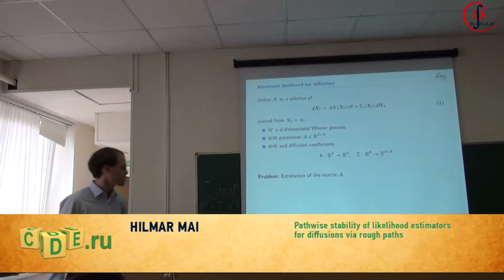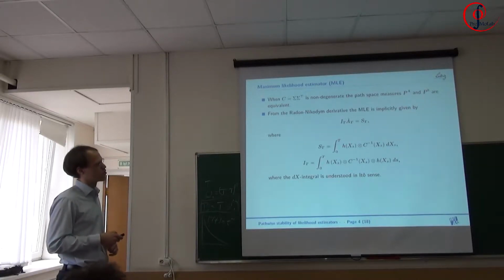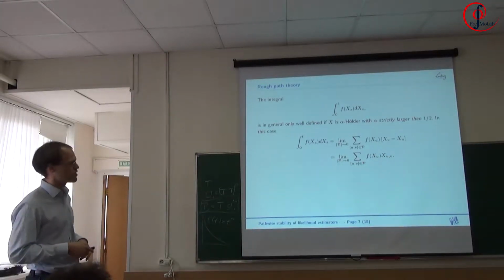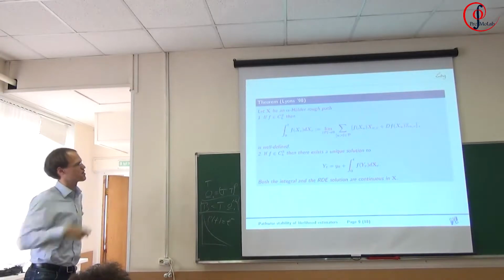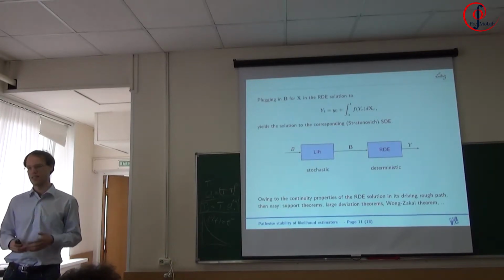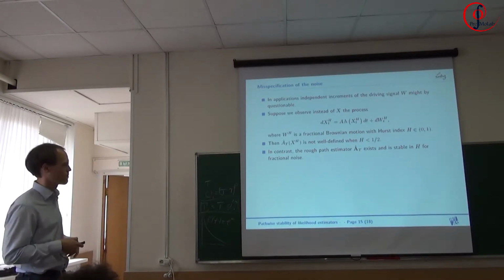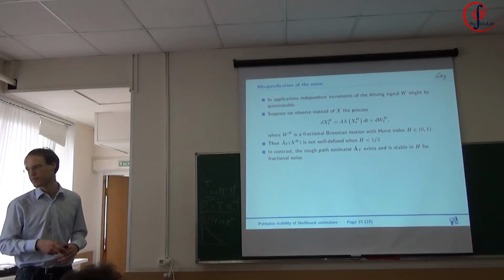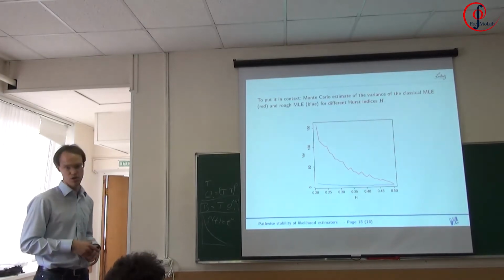Hilmar Mai. Pathwise stability of likelihood estimators for diffusions via rough paths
Advances in Optimization and Statistics. May 16.